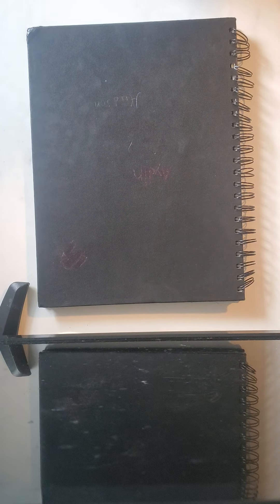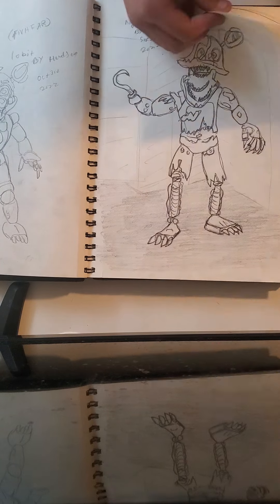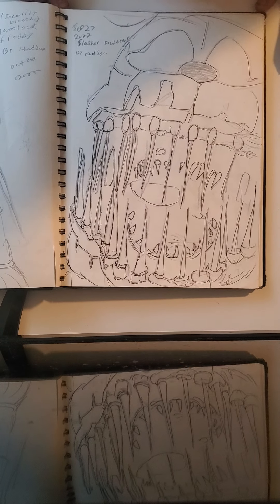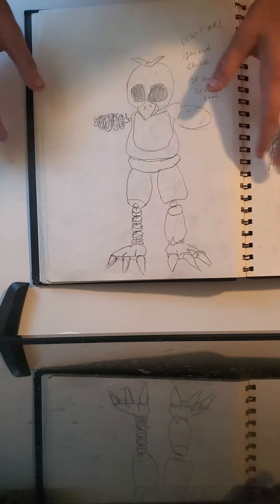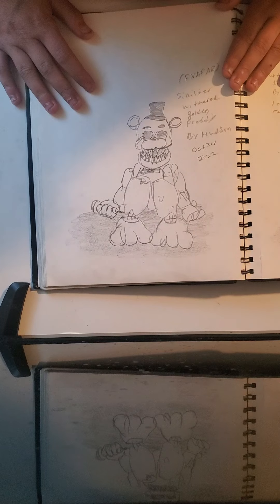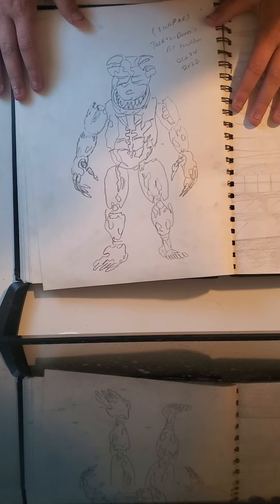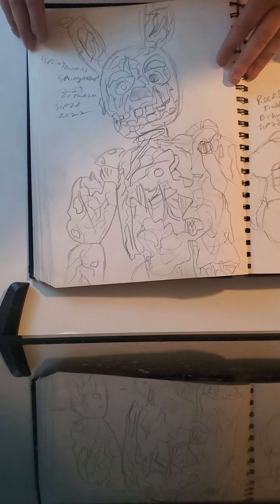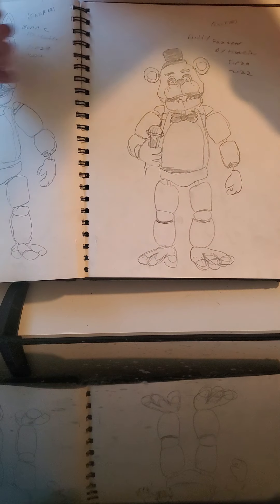SketchBook Tour 1